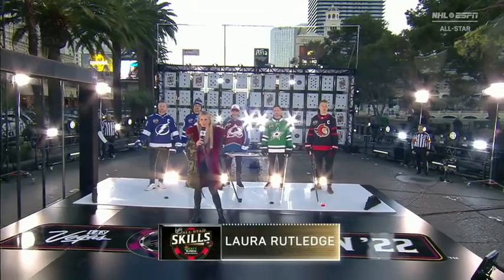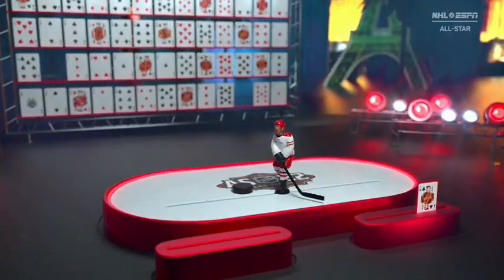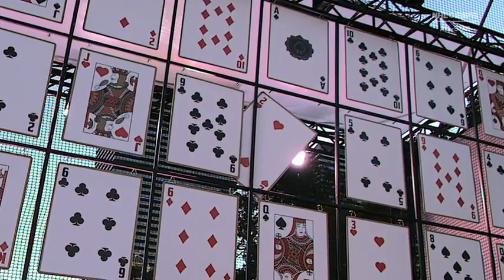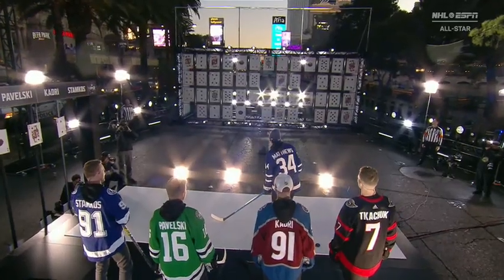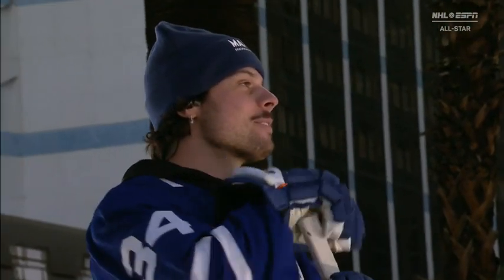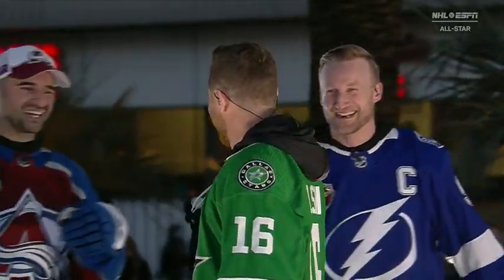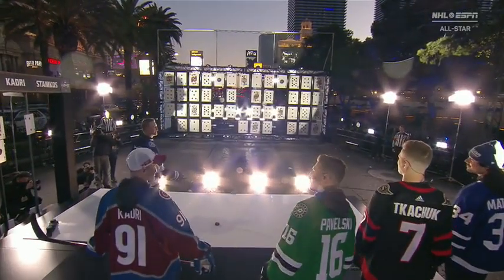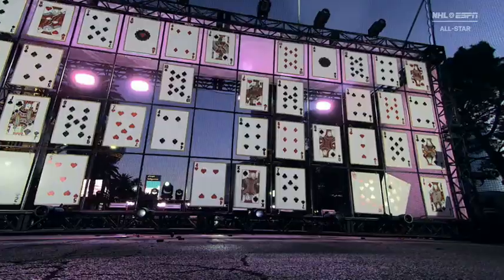NHL All Star Skills Competition, Matthews, Stmakos Tkachuk ect Play 21